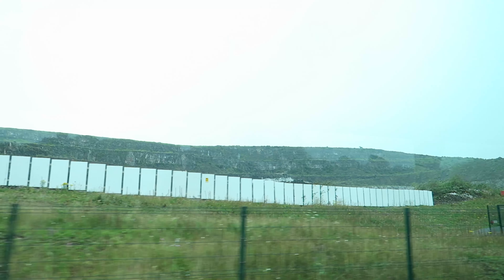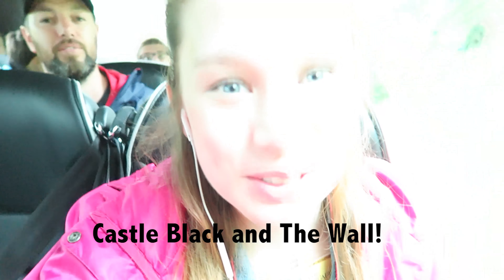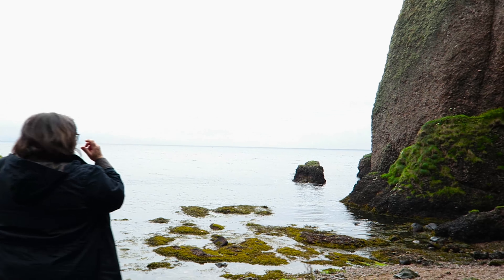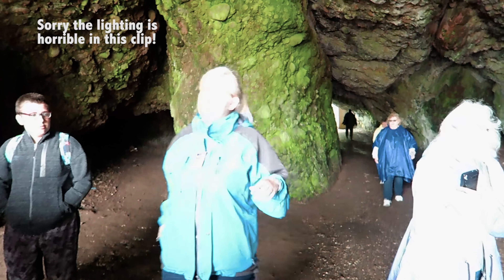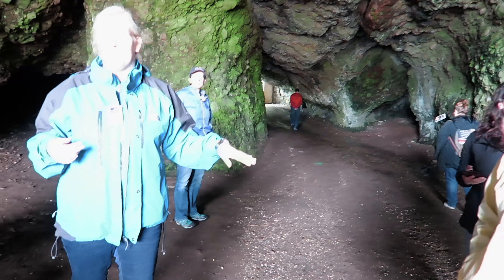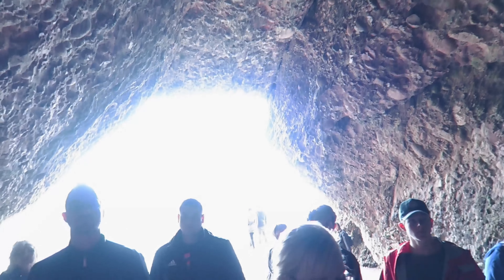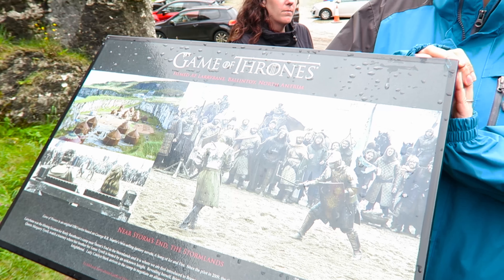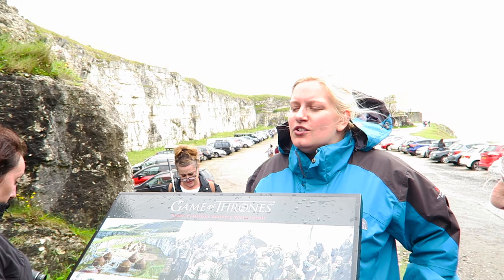GAME OF THRONES FILMING LOCATIONS TOUR! | Northern Ireland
*Sorry for the terrible lighting in this vlog!* Watch me take a tour around Northern Ireland to view Game of Thrones filming locations accompanied by the wonderful tour guide Mel!

$40 off when you sign up with Airbnb!

Follow my sosh!